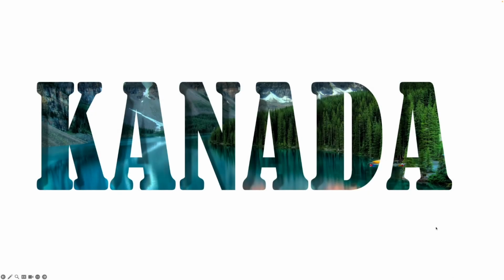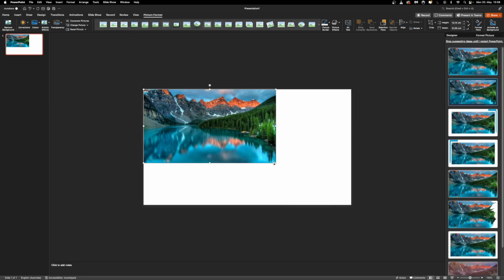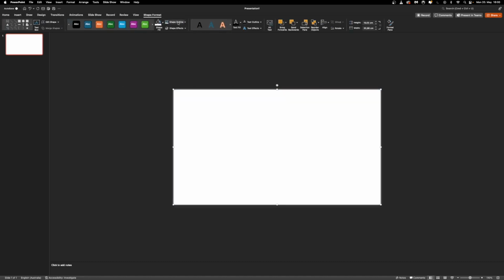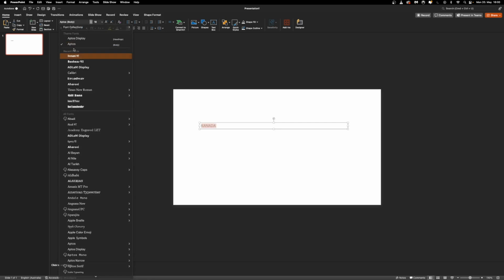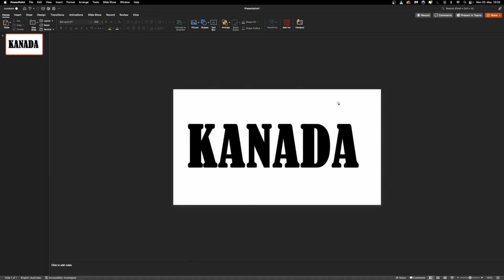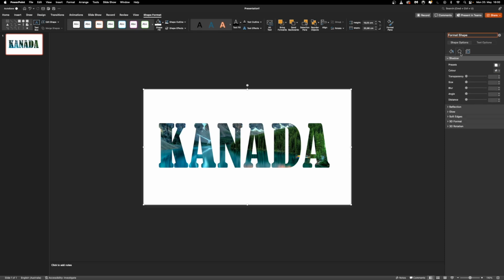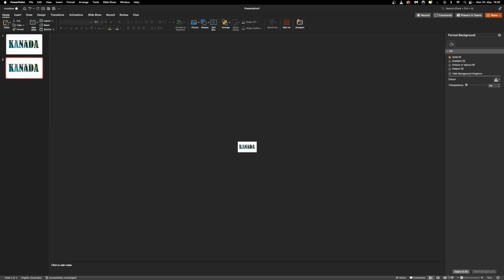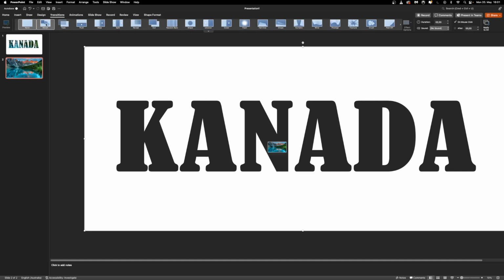Stunning PowerPoint Intro Slide✨ Short YouTube tutorial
In this video you will learn how to make a stunning intro slide in PowerPoint using the Morph transition

This video will ensure that your PowerPoint will be the only one that stands out of every other Presentation.

from Pumpupthemind